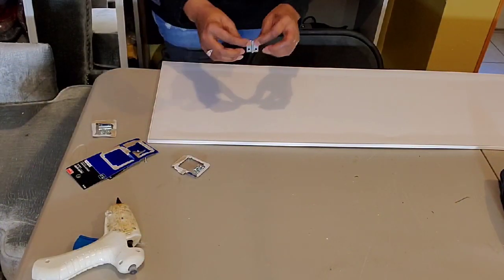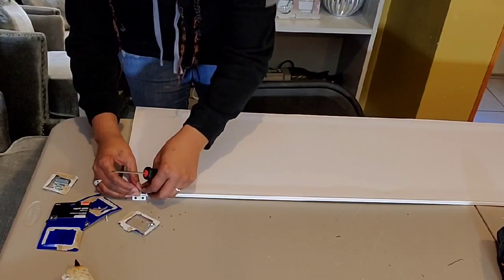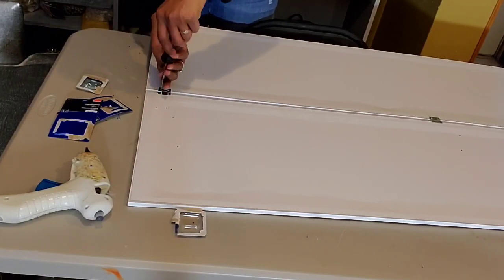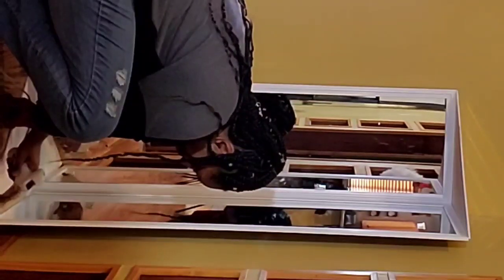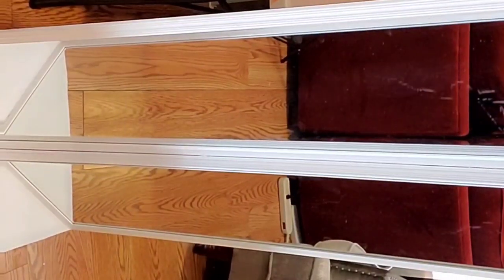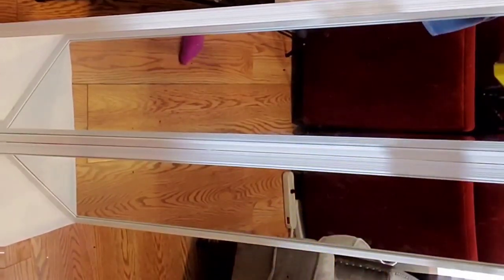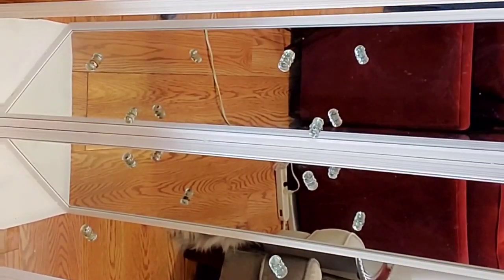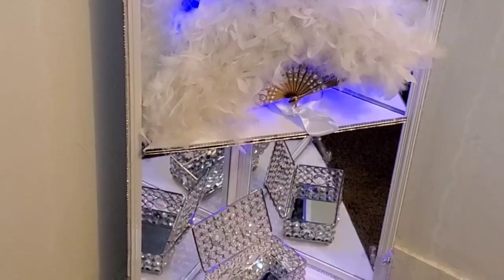DIY Glam Mirrored Corner Shelving Unit|How to create high-end furniture with Wal-mart mirror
In this video, I will show you how to create this glam mirrored corner shelving unit using Walmart mirrors and Dollar Tree items.

See how you can turn Walmart mirrors into beautiful high-end furniture for your home or office.

Inexpensive but elegant looking decor for home, weddings, dinner parties, and other events. Made mostly with dollar store items and simple to make. Customized, Classy, Creative!

If you’re in the Milwaukee, WI area, register for our next DIY Design Workshop

Send us ideas that you would like to see recreated!

Items used to make this Mirrored Corner Shelving Unit:
2 Door Mirrors (Wal-Mart)
1” hinges (Wal-Mart)
Foamboard (Dollar Tree)
Canvas Panels (Wal-Mart)
Mirrored Tiles (Amazon)
Bling Wrap
Clear Photo Display stands